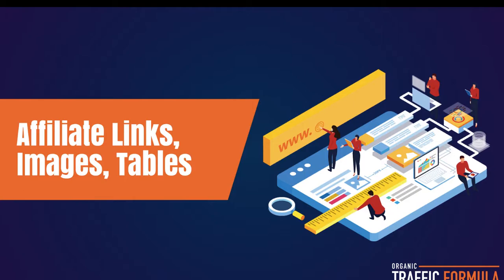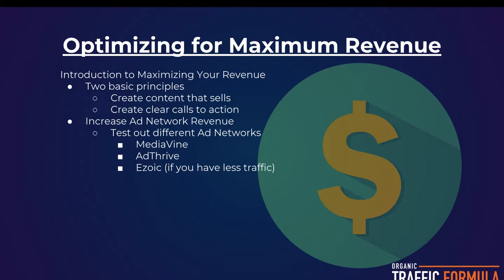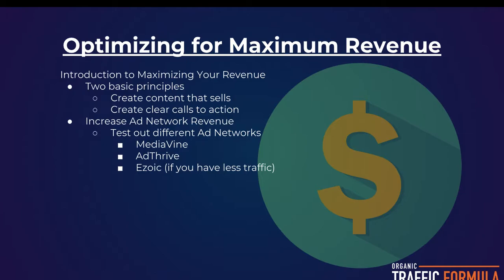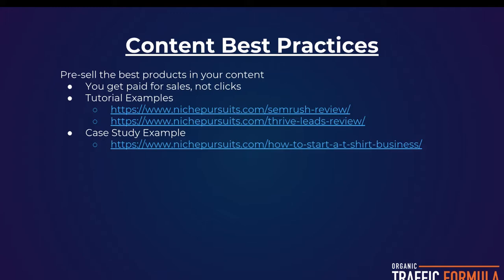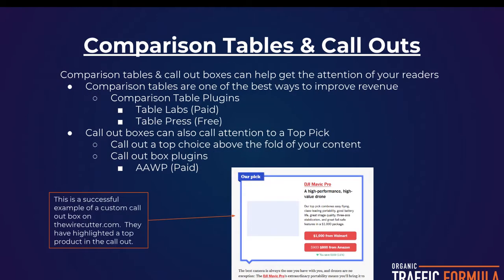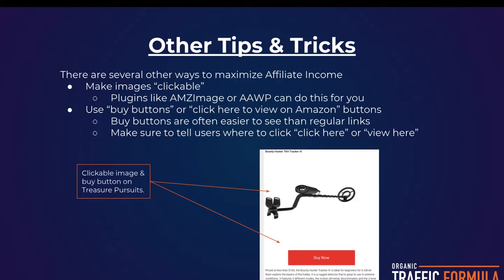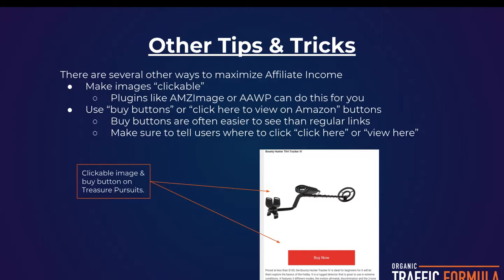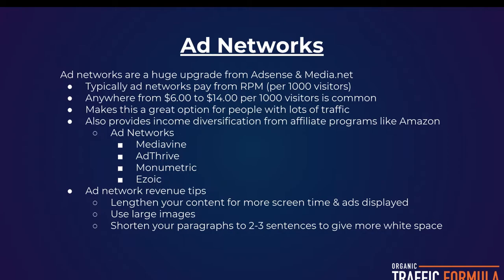Buzzfeed بالعربي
أتمنى لكم مشاهدة ممتعة.